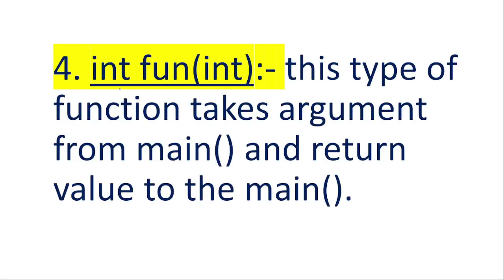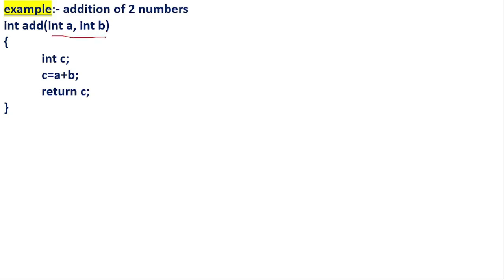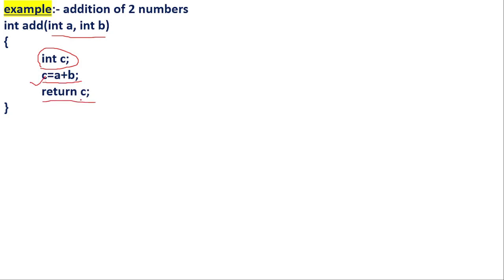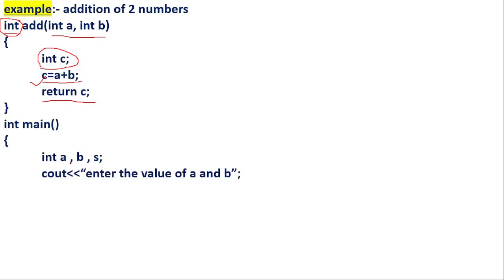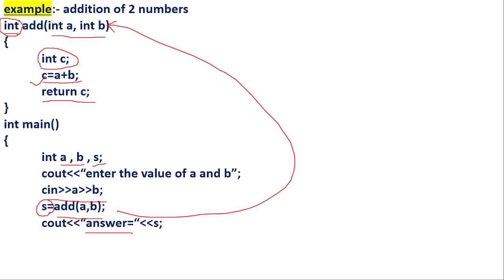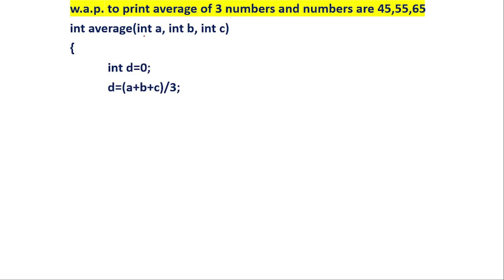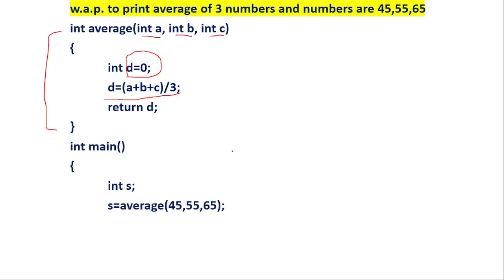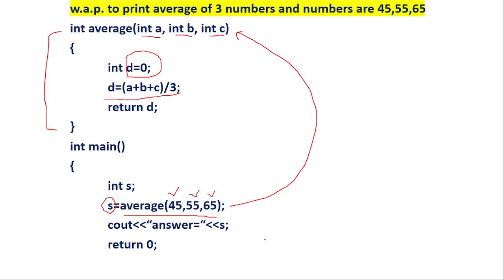Functions in c++ / user defined function / types of function / int func(int) / c++ for beginners